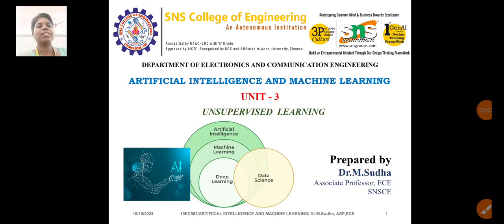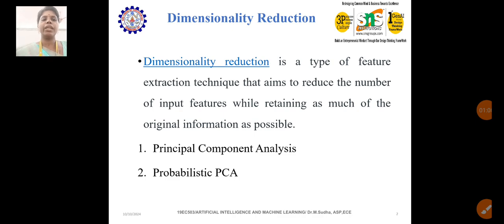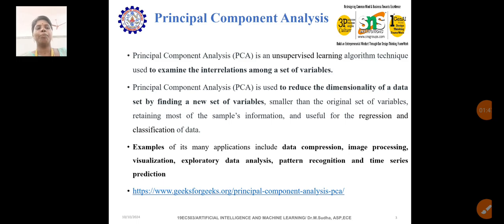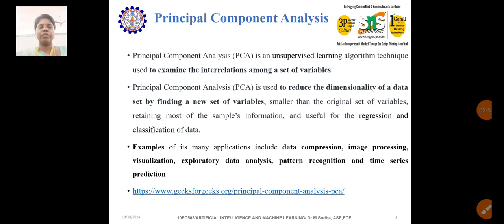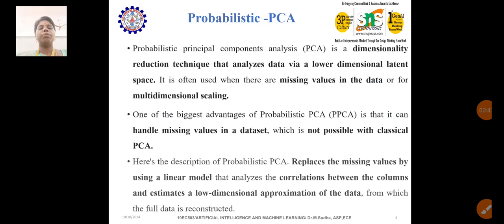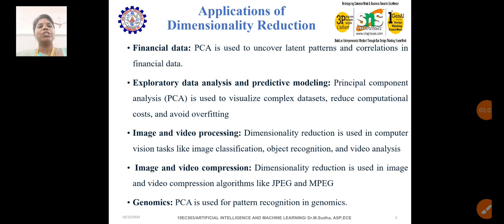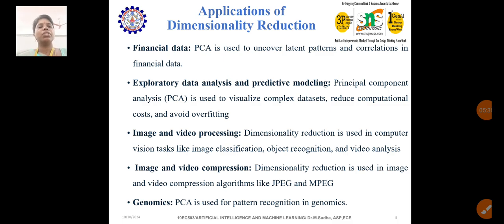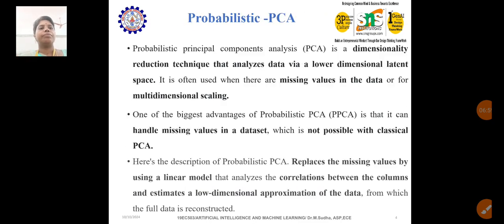Dimensionality Reduction | Dr.M.Sudha | SNS Institutions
Students are able to analyze the dimensionality reduction methods and come to understand its effectiveness in the unsupervised learning of machine learning process.